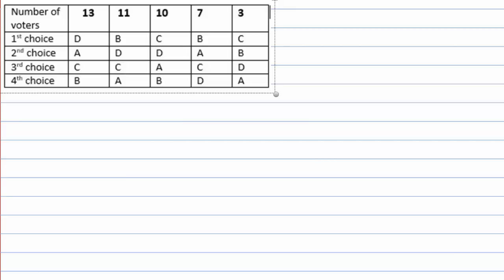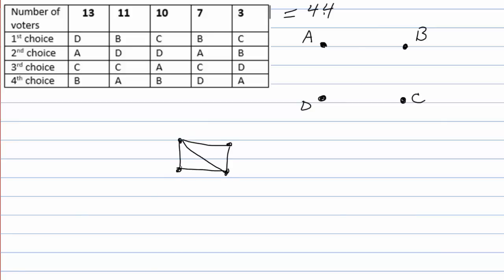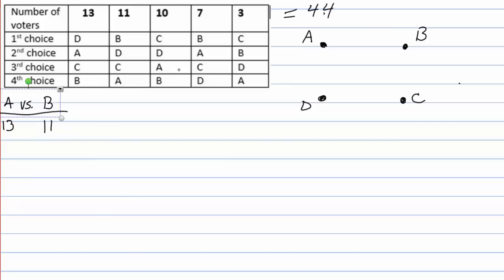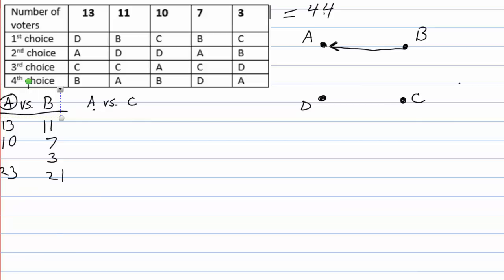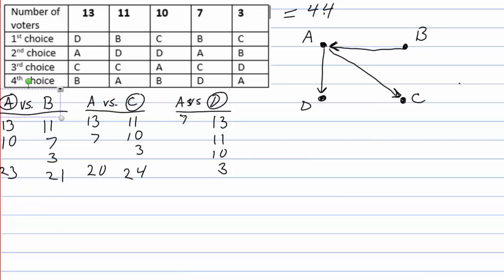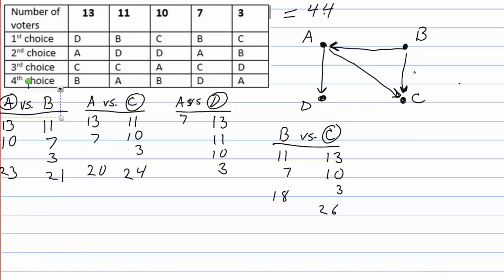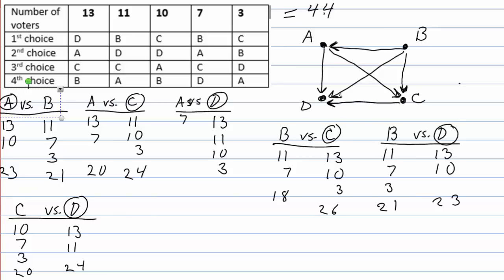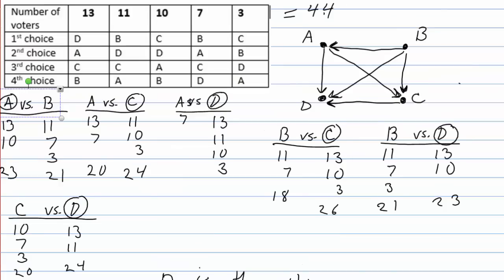Math 1116 Pairwise Comparisons Example